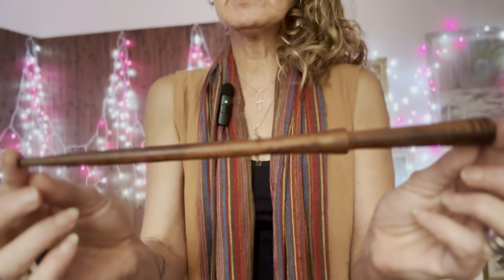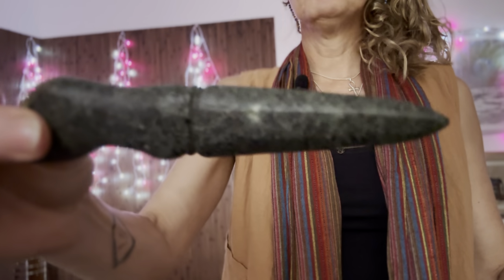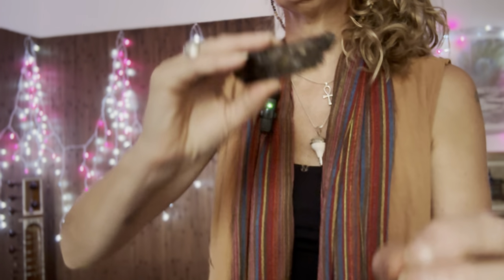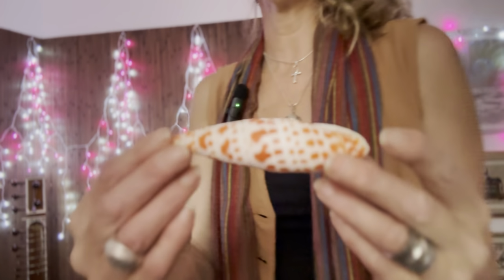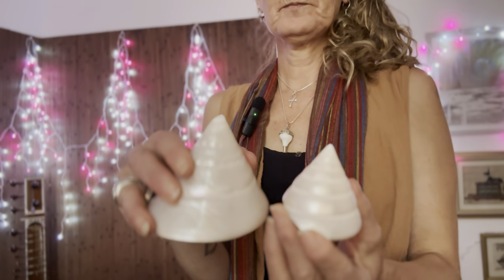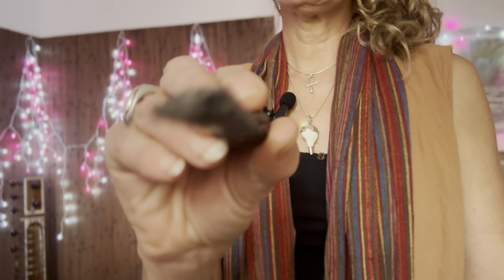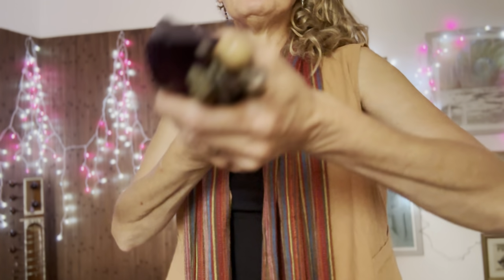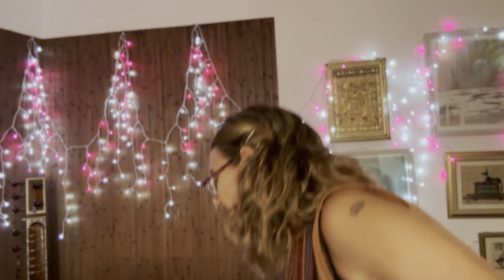Reiki Asmr With Wands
For private appointments, healing, reiki, tarot and teaching pls ask for a Reiki Service List

Follow the Reikidreams pages on Instagram, Facebook and TikTok

This video is for relaxation and interest only